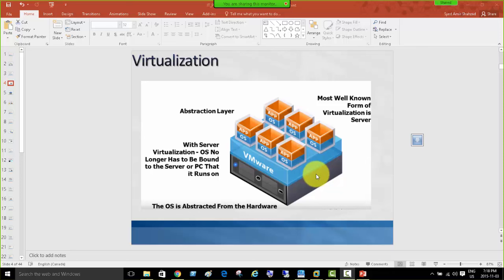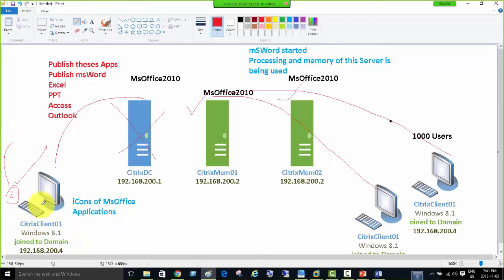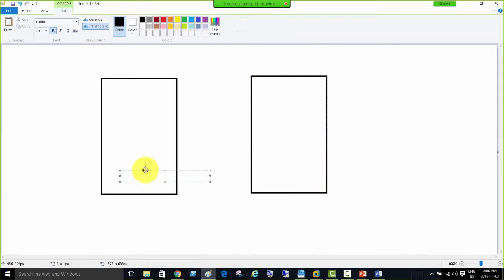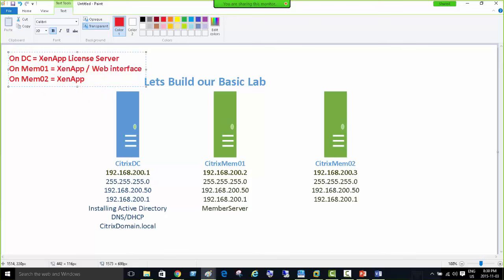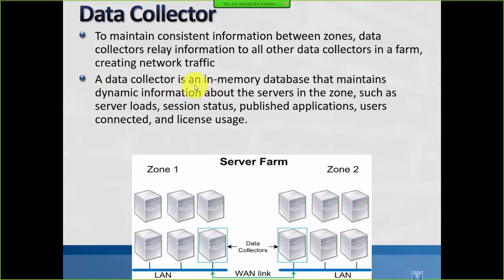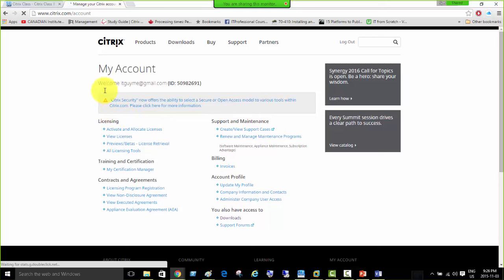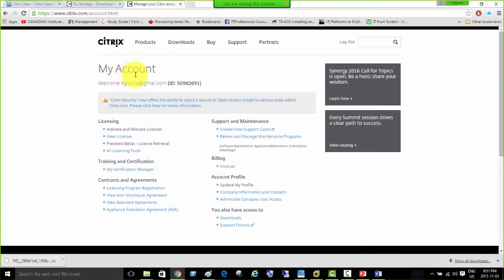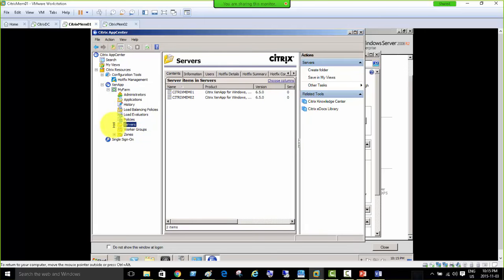Citrix Online Class Day 01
Citrix 6.5 Installation and Configuration Video Series